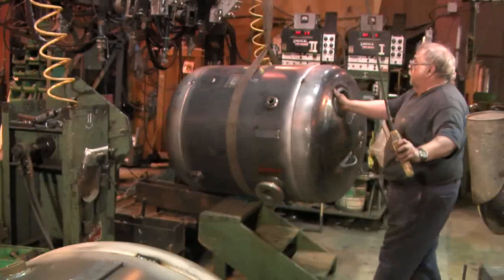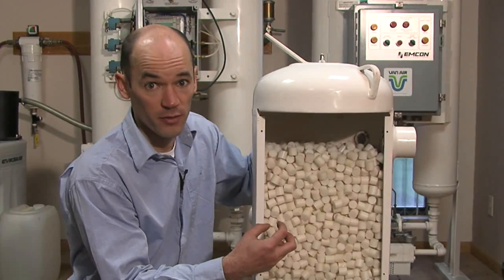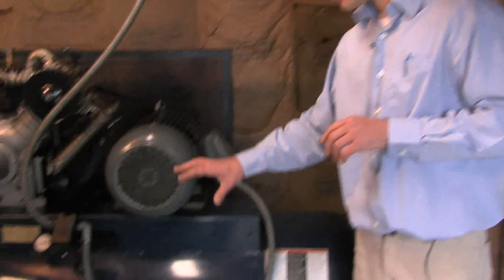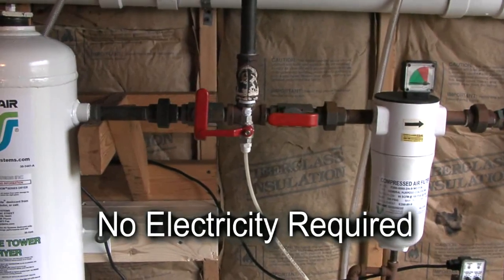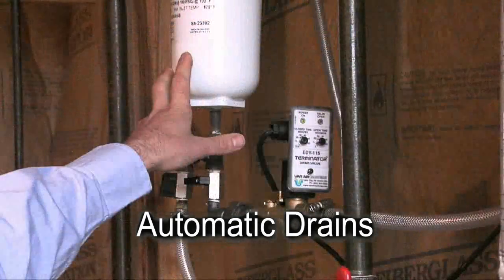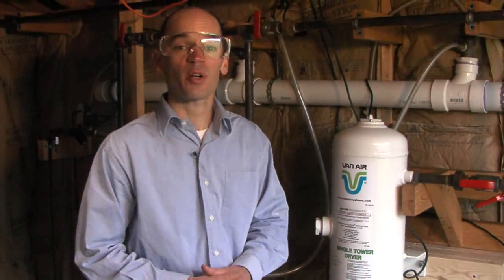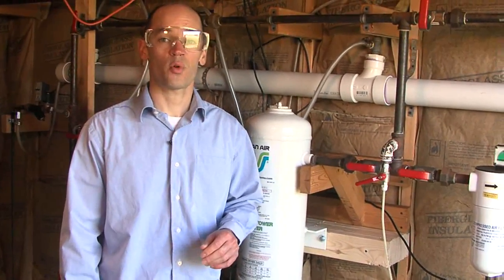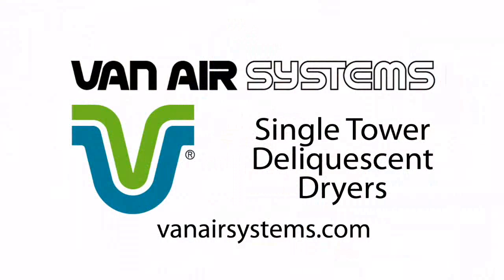Single Tower Deliquescent Dryers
Van Air single tower deliquescent compressed air dryers are an affordable and energy-free solution for preventing moisture condensation and freeze-ups in compressed air lines. With no moving parts, single tower dryers are the most versatile, affordable, and simple to operate of all compressed air dryer types.